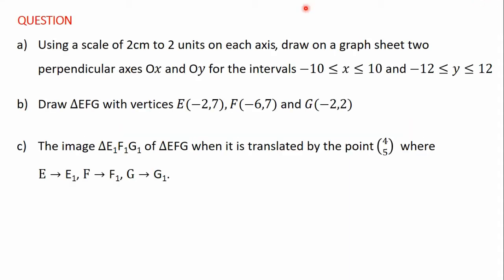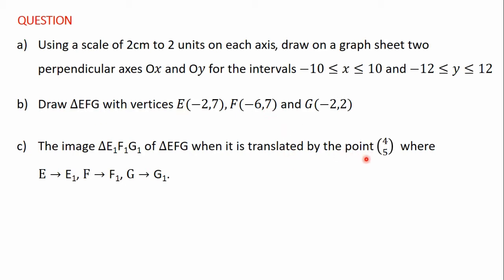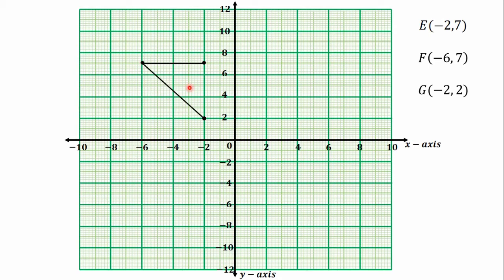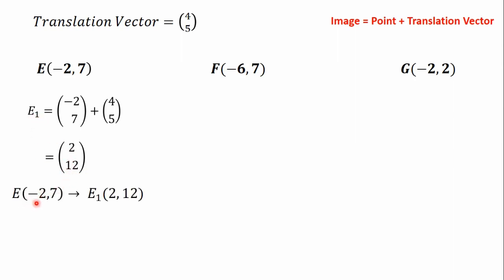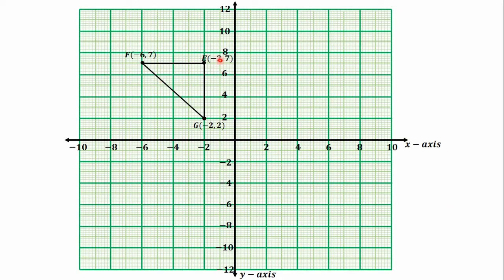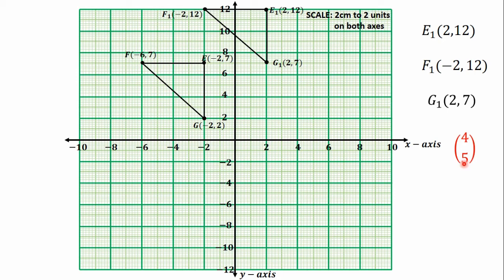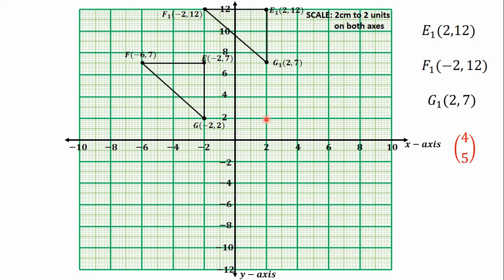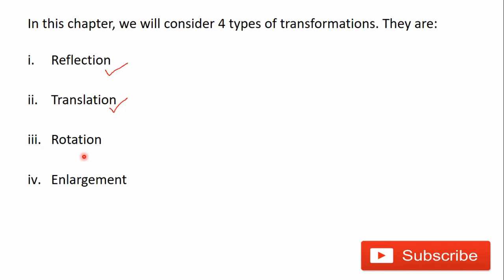18 Likely Examination on Translation of a Point in the Cartesian Plane